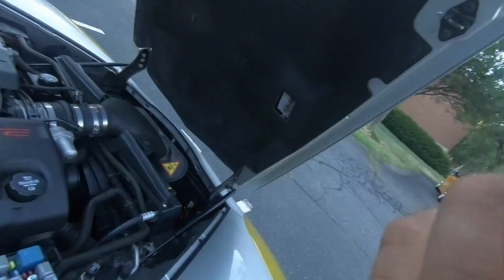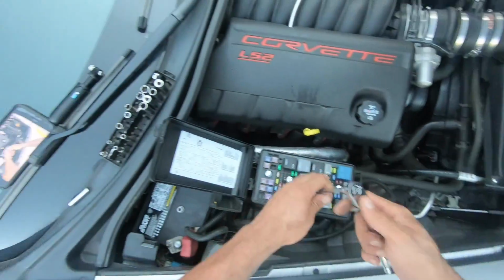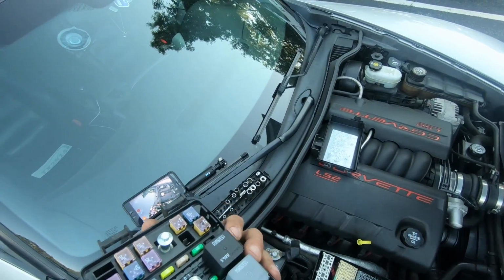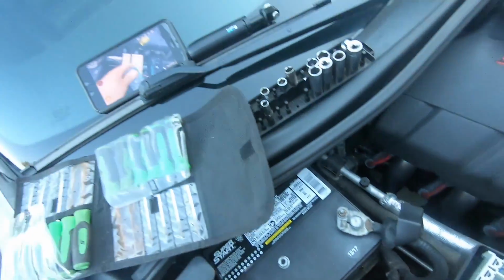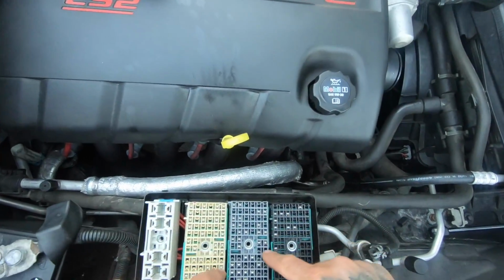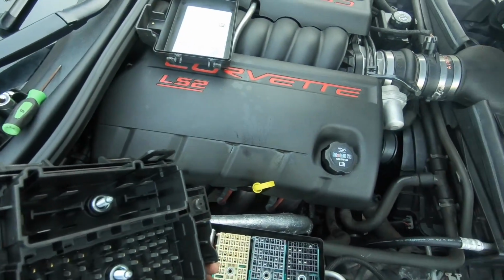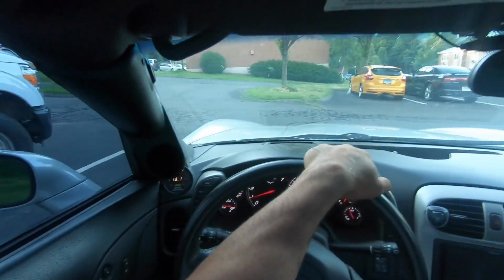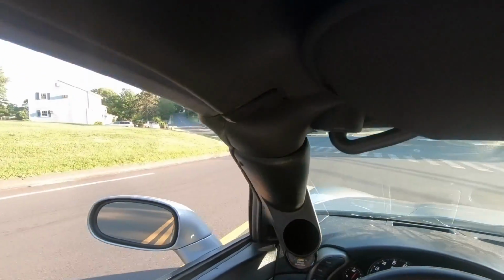Corvette no start no spark issue fuse block bad?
Having issues loosing spark and fuel pump relay goes out intermittently under heavy throttle after the first one burnt up, tried fixing any loose connections and still no good time for a new fuse block